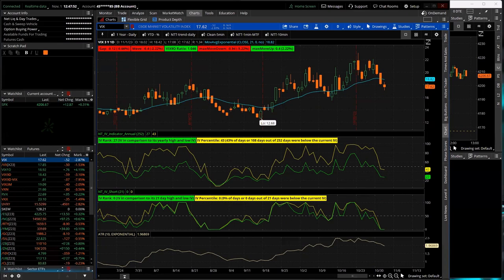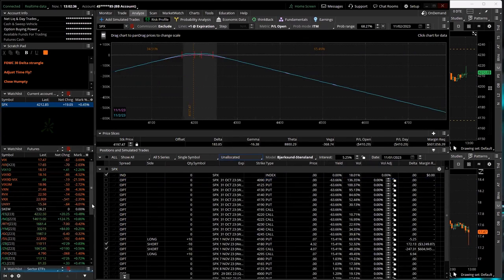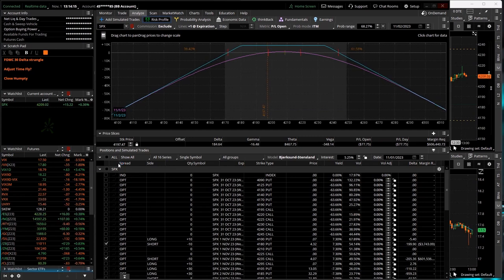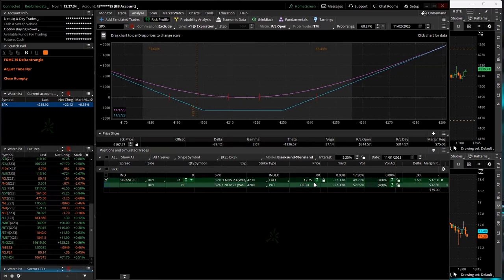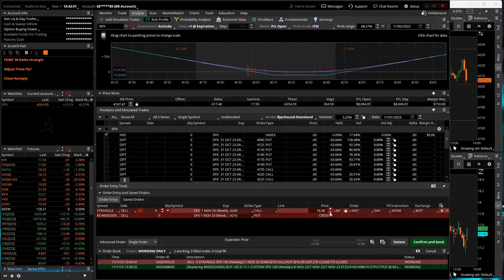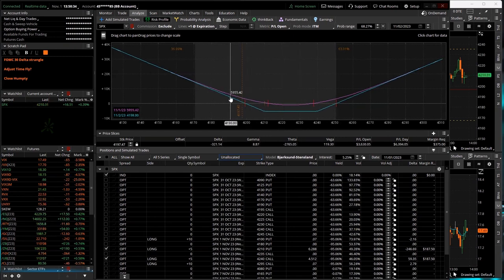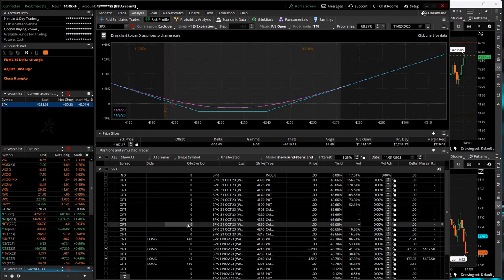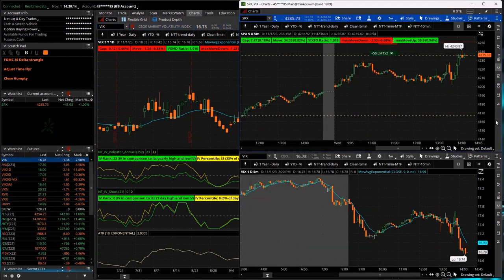0-DTE FOMC Live 11-1-23